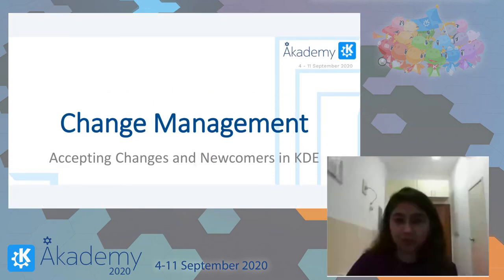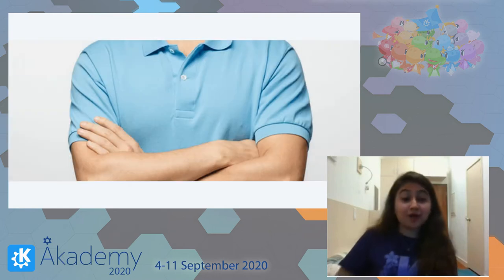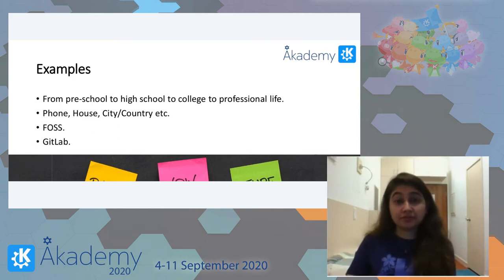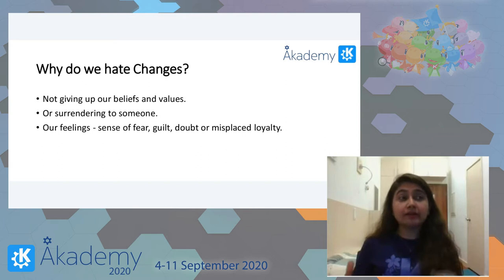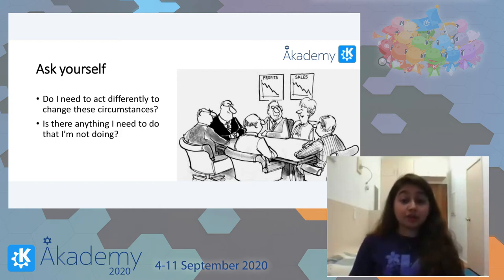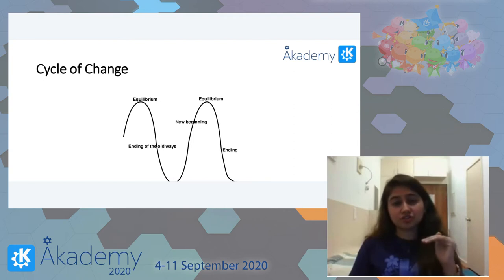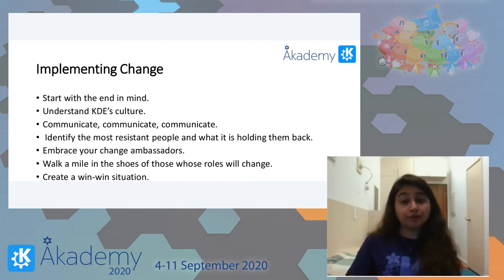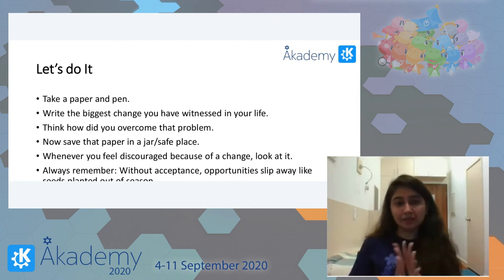Akademy 2020 - Aniqa Khokhar - Change Management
The world hates change, yet it is the only thing that has brought progress ~ Charles Kettering
Understanding and accepting change is not easy. There have been times where KDE has moved to a new platform and switch was not easy. We need to understand all aspects of change with importance to accept change. We have to understand that change not only gives the organization a significant advantage but it also helps us to progress over others. So, what are the effective ways to manage, accept, and increase acceptance to change?
In this talk, we will improve our capability to understand and manage change. We will learn how to best roll out a change within KDE.

We will be able to:
• understand the critical role of change management
• plan, control, and adjust to change
• create a stronger working relationship with newcomers
• create a culture of accepting changes across the KDE community
• understand the success factors of change